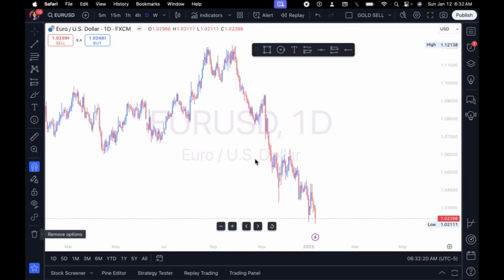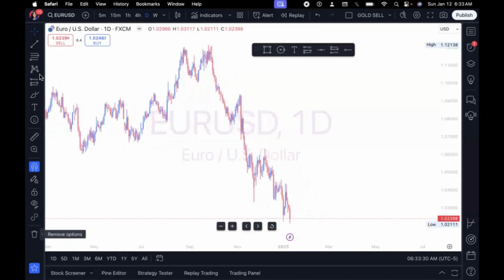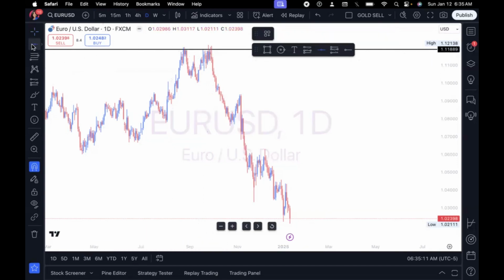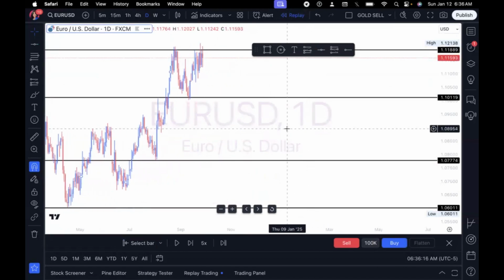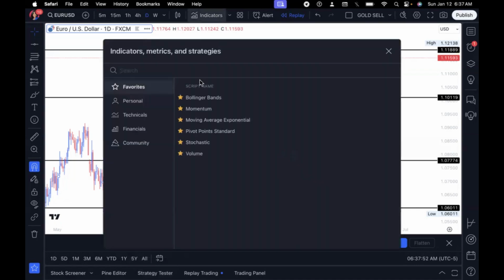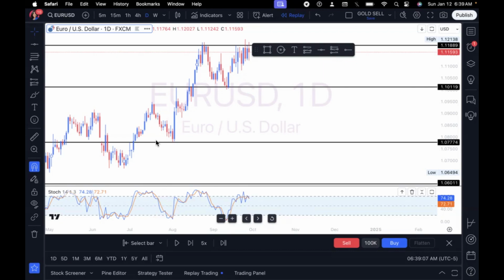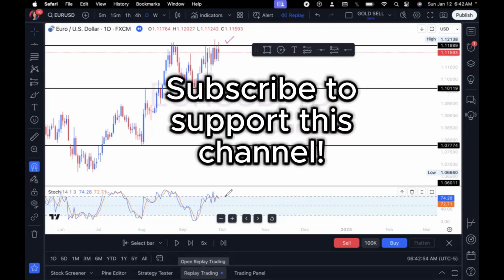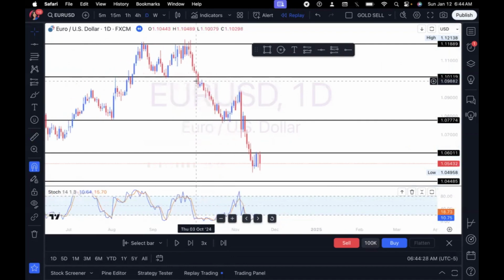1-Indicator Day Trading Strategy for Beginners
Today we will cover the following:
1. How to day trade on TradingView using horizontal lines + Stochastic